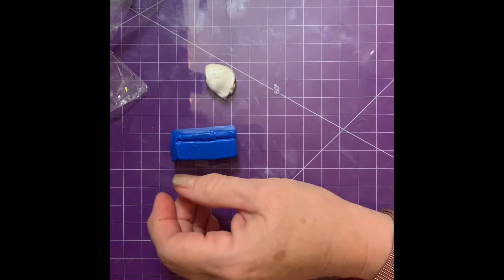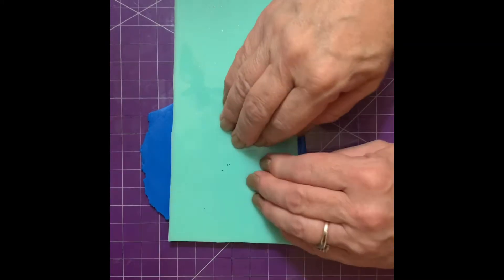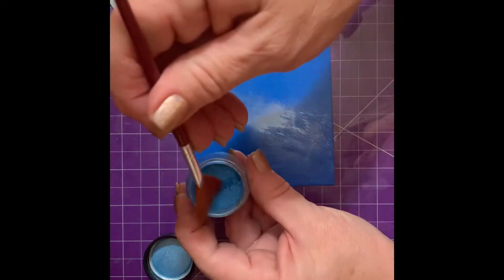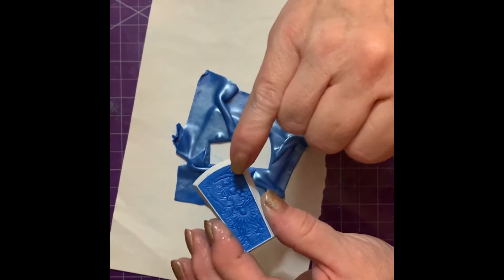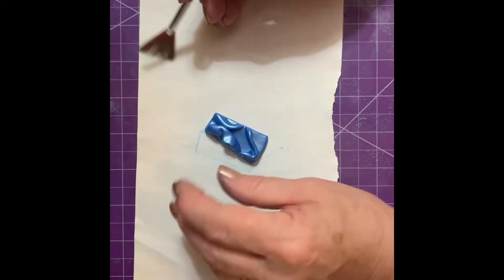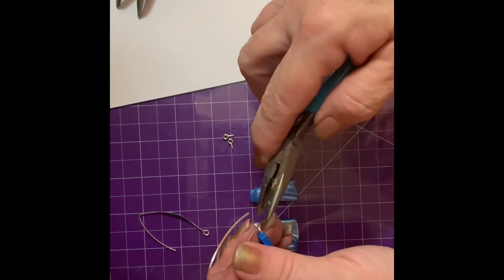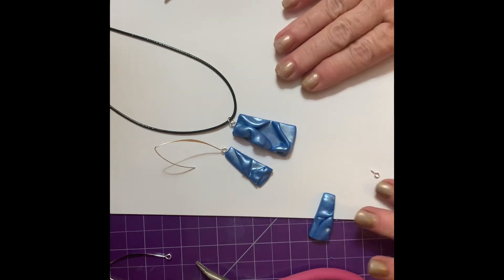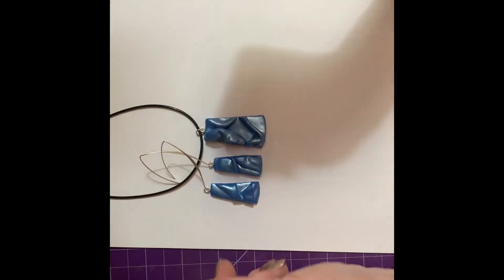Necklace and earrings polymer clay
Today We are making a cool looking necklace and earrings to match
Supplies: blue clay, mica powder, blade, findings, pasta machine and an oven. 😄
Very simple to make
😊I hope you enjoy!! 😀
Be creative!!
But most of all, Have fun!!